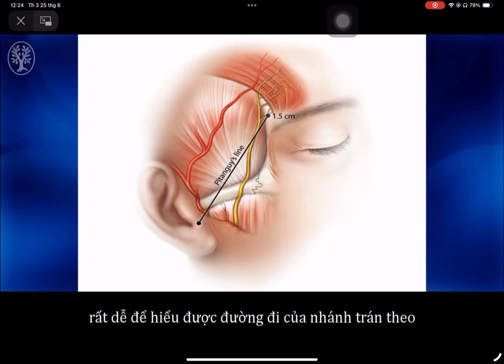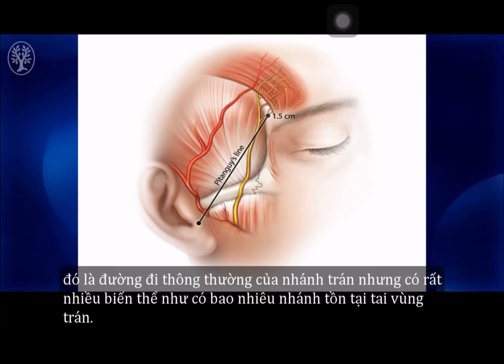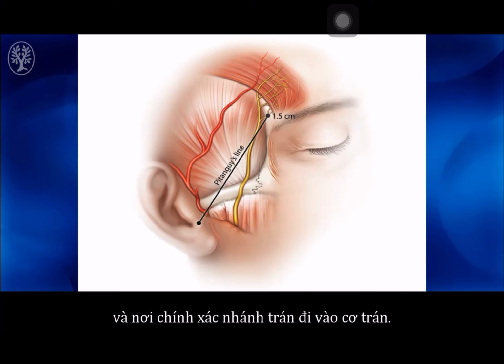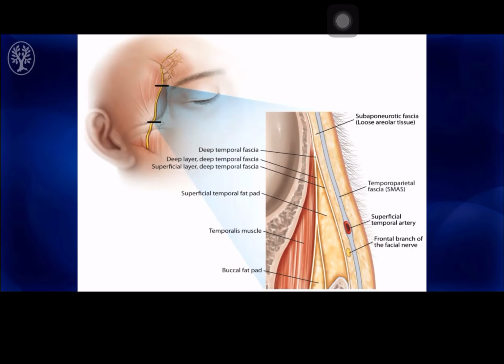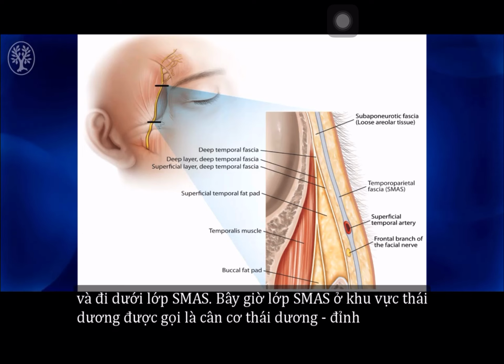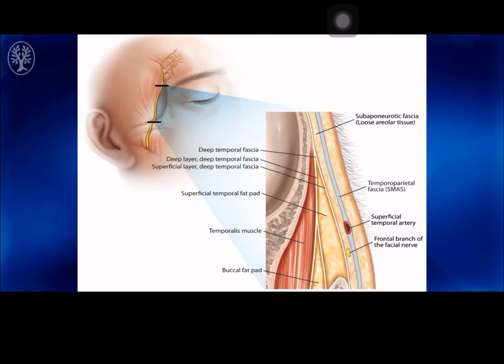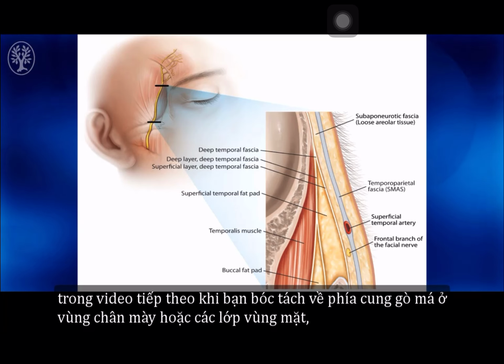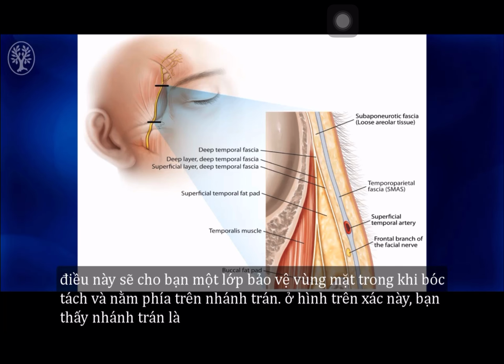Vùng nguy hiểm nhánh trán